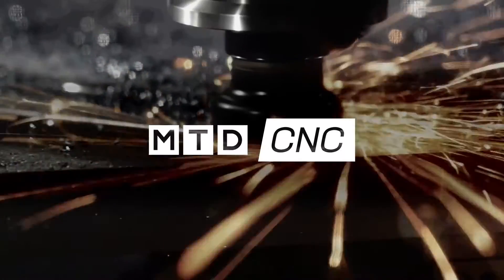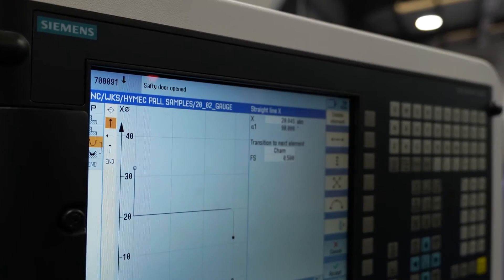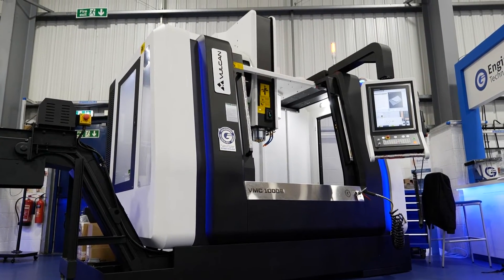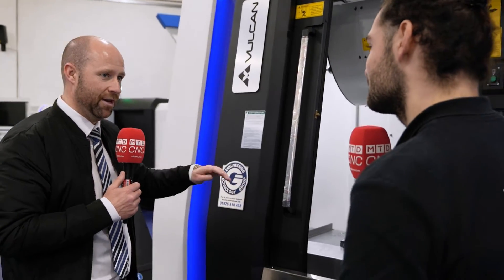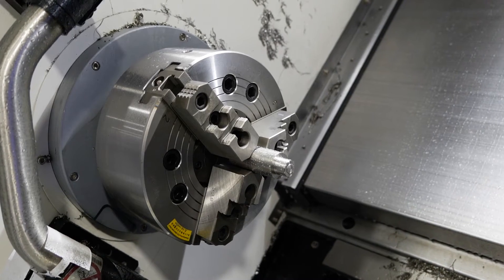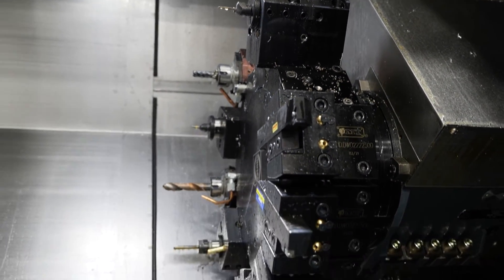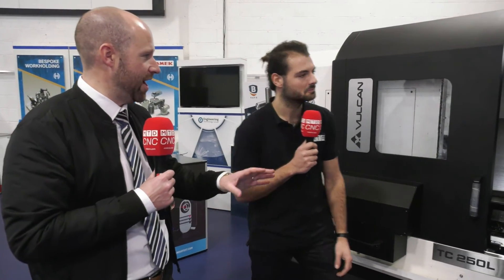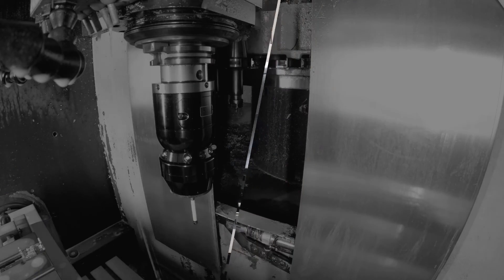Nice pair of machines!! less than 50K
Rowan's first visit to ETG sees him review both a Vulcan lathe and a machining centre. Both machines are under power and ready to show off what they can do. Both models are built to a high specification equipped with various options as standard.